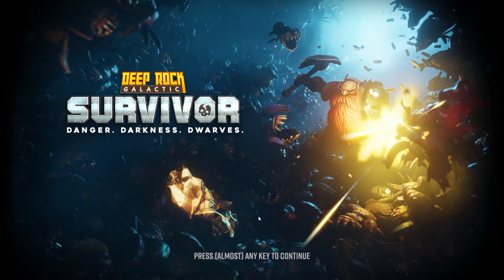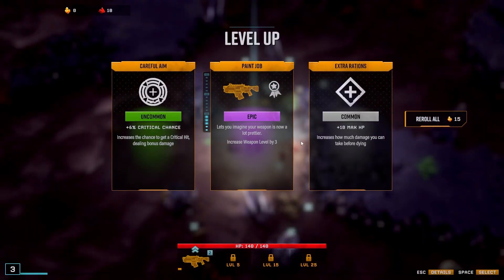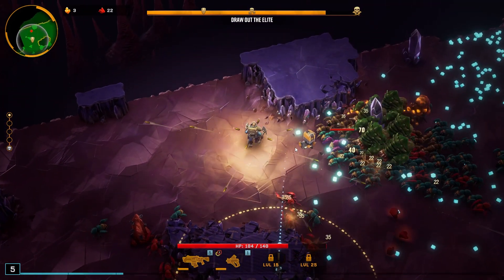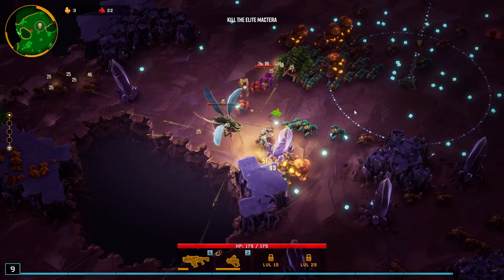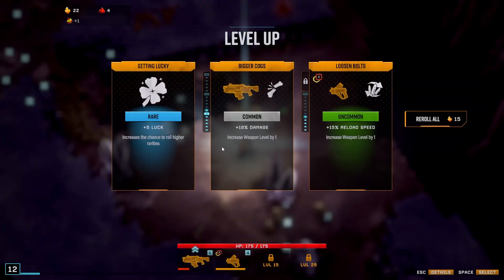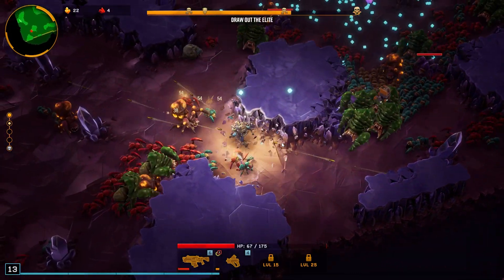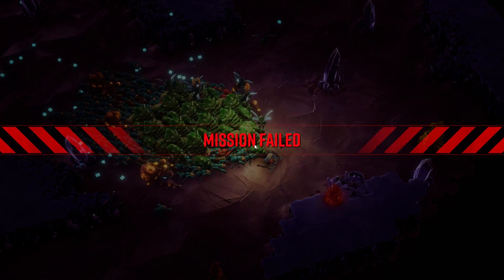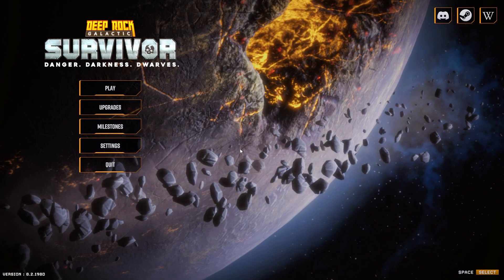Dwarves + Bullet Hell = Fun Roguelike? | DRG Survivor Gameplay | First Look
A fun roguelike that is a spinoff of an already great game?  I had a ton of fun playing this and can't wait to see what other content comes out for it in the future.  It is available for around $8 on Steam right now ($10 when not on sale).  The link to it is down below.

Leave a like and a comment below and as always you can use the Discord link or the comments below to let me know what games you would like to see.